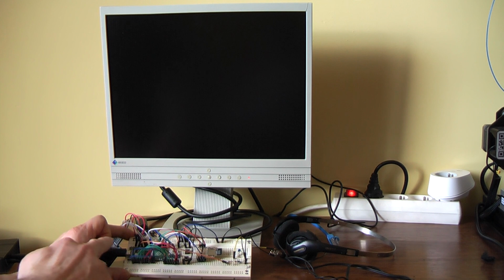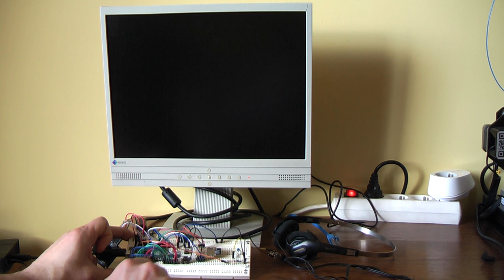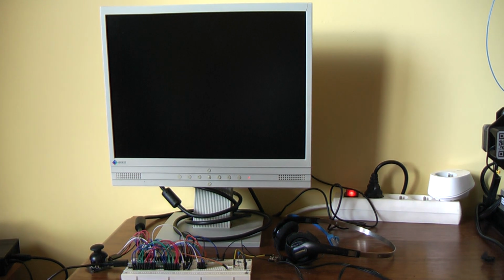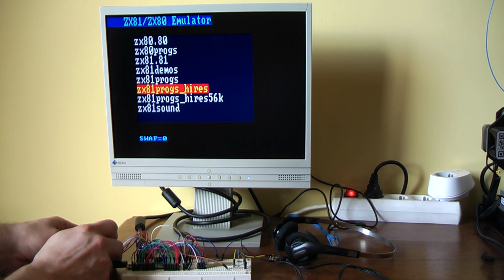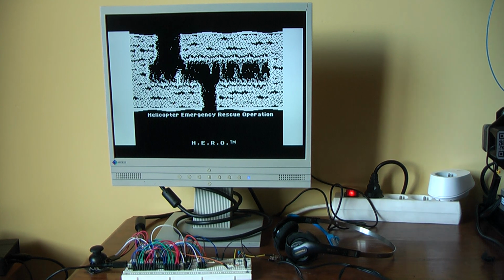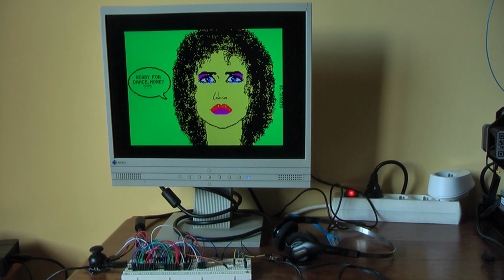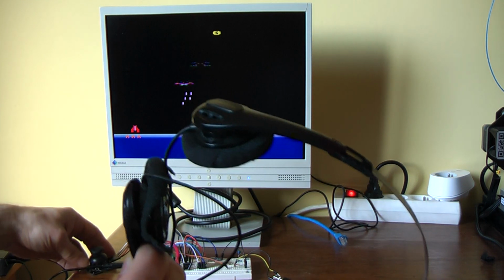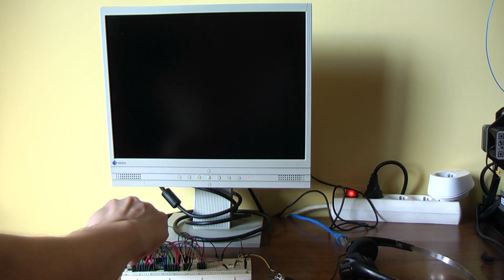MCUME emulation on Raspberry Pi PICO (part1)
GFXEngine, ZX81, ZX Spectrum and Atari800 emulation with VGA, SD card and PWM audio.